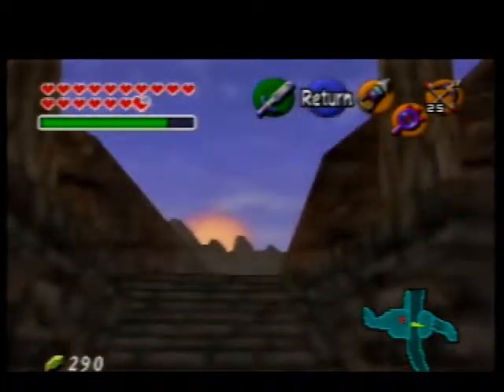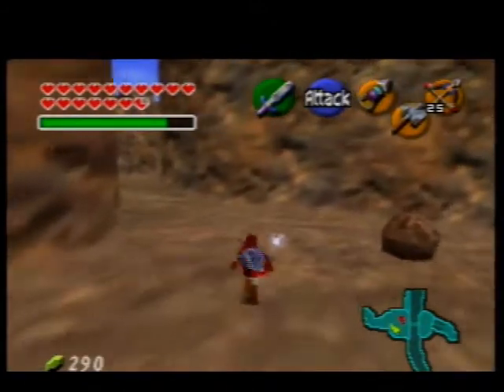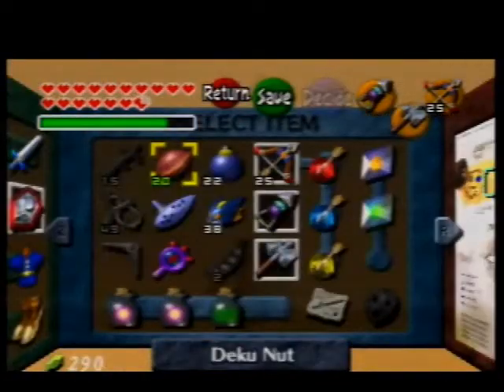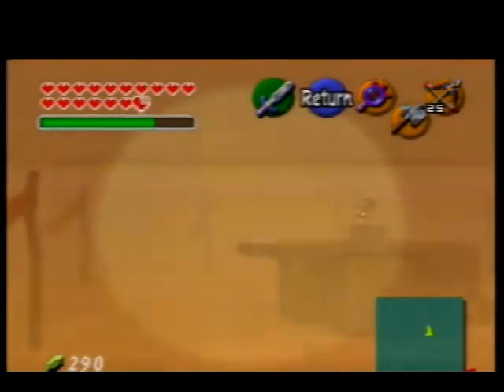Zelda OOT Gerudo Valley and Desert Colossus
These are one of my favorite areas in the game.